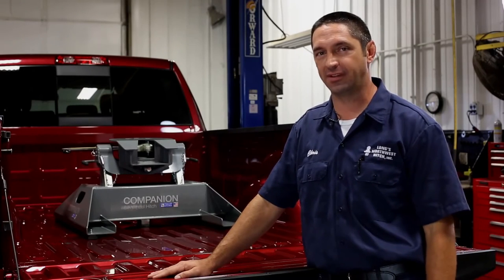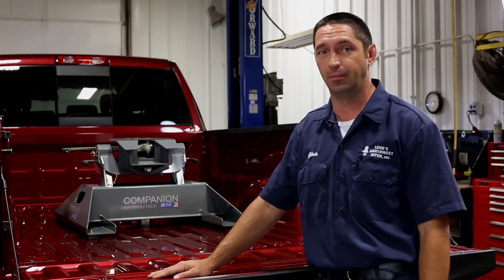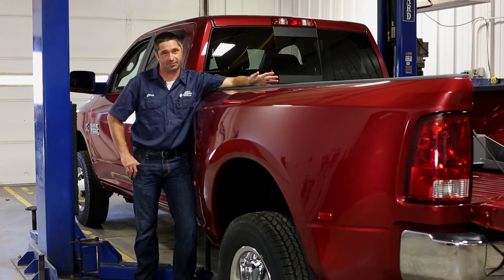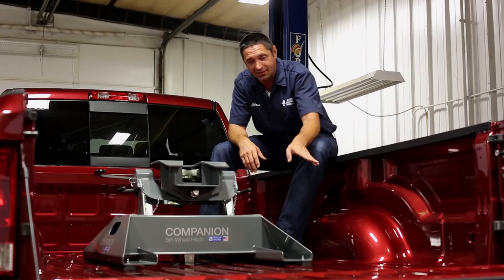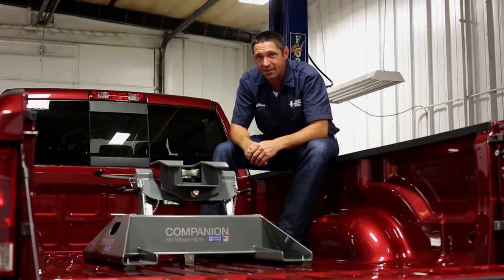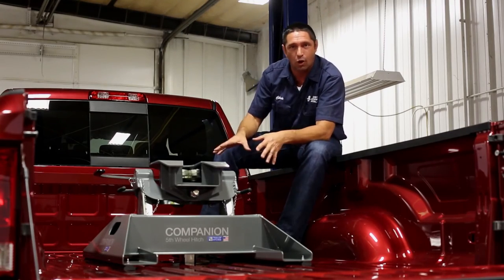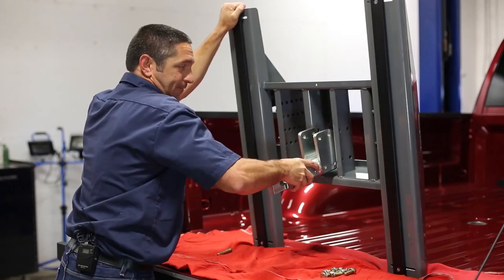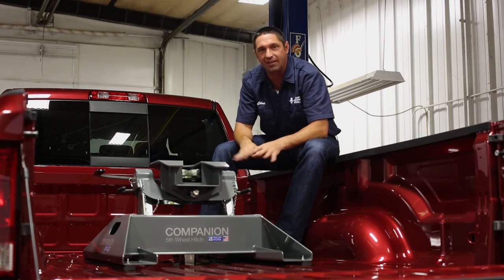BW COMPANION™ - 5TH WHEEL HITCH - Triple Crown Trailers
Ever use your truck when you’re not towing?
We thought you did! The Companion 5th Wheel Hitch easily converts to a level bed.

The Companion 5th Wheel Hitch was designed to address the issue of sloppiness in hitches. The result is a quiet, cushioned ride that is free of jerking.  And it's removable. Free up your truck bed when you are not towing.

The Companion, with its single-point-attachment, utilizes the B&W Turnoverball under-bed mounting system. The Turnoverball works as a gooseneck hitch as well.

This complete system (Turnoverball with the Companion) will allow you to tow a 5th wheel trailer and a gooseneck trailer and leave your truck bed free for other things when you aren't towing.

Part Number:  RVK3500

• Fully articulating head allows front to back and side to side pivoting.
• Cam action latching handle for easy release, even when parked on unlevel sites.
• No mounting rails means using your truck for more than towing.
• Wide stance, engineered for improved stability and strength.
• 1" thick, wrap-around jaws fit kingpin perfectly, eliminating sloppy starts and stops.
• Polyurethane bushings provide a quiet, rattle free towing experience.

20000 LB. GTW
5000 LB. VTW

Our come see us at:
Triple Crown Trailers
4251 South Pine Ave.